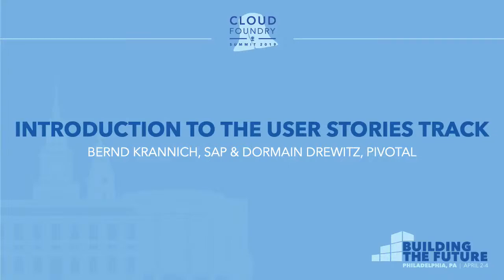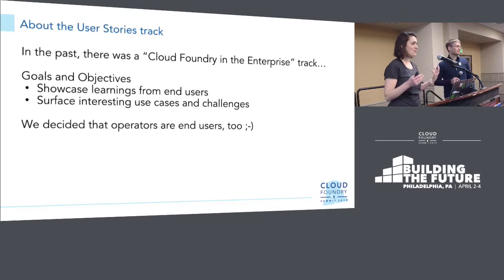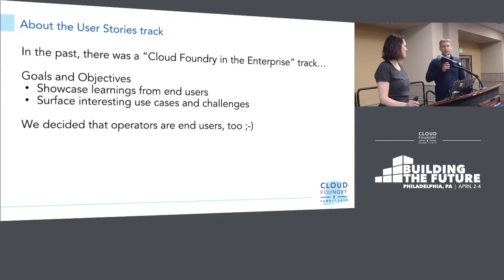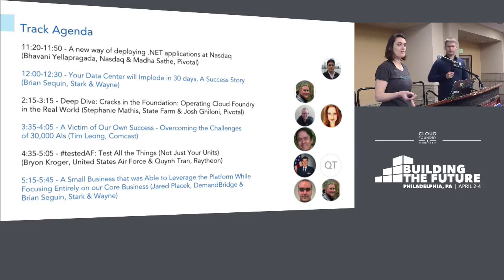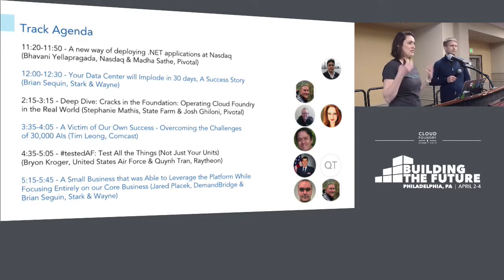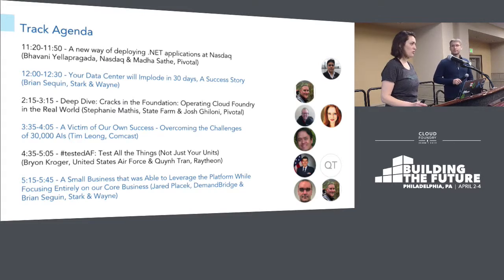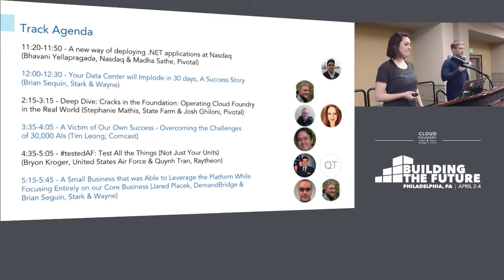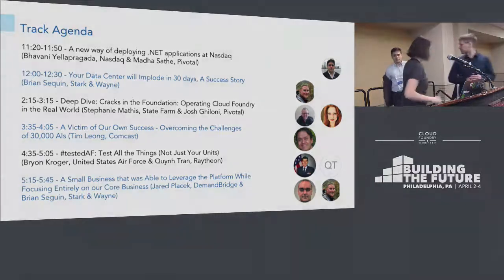Introduction to the User Stories Track - Bernd Krannich, SAP & Dormain Drewitz, Pivotal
About Dormain Drewitz
Senior Director, Pivotal

About Bernd Krannich
Bernd is a Technical Lead at SAP working on Cloud Foundry topics in SAP Cloud Platform. In the Cloud Foundry community, he is working on bringing Cloud Foundry and Kubernetes closer together. During his 20 years at SAP, Bernd has held various roles in software engineering. He is a regular speaker at developer conferences. In his spare time, he is an overambitious but under-talented runner.